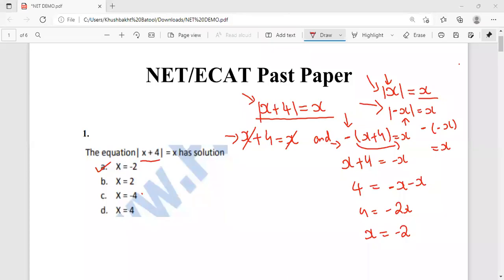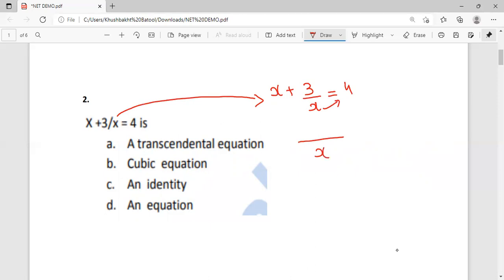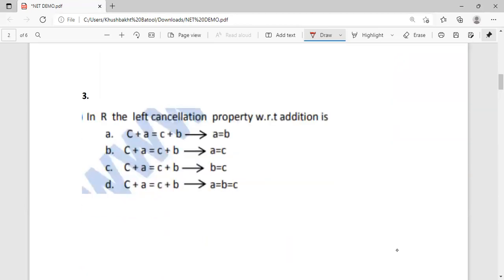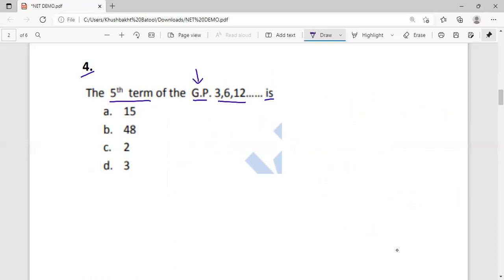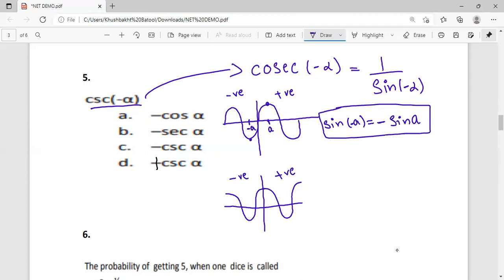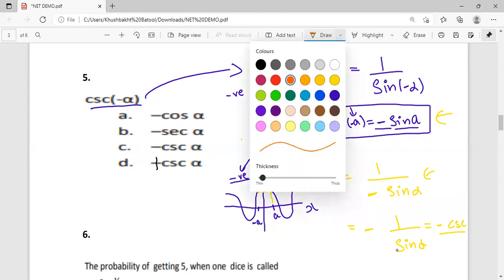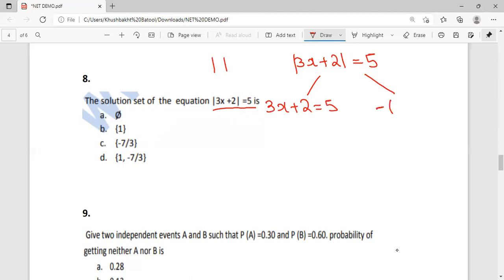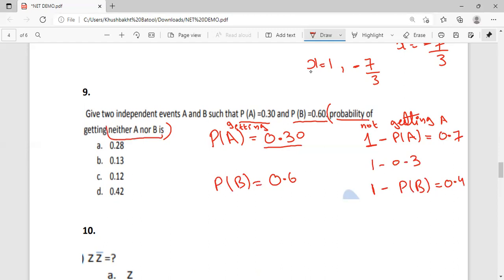30 Dec 2021 - NET ECAT PAST PAPER PREPARATION FOR MARCH APRIL SESSION OF NUST ENTRY TEST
30 Dec 2021 - NET ECAT PAST PAPER PREPARATION FOR MARCH APRIL SESSION OF NUST ENTRY TEST